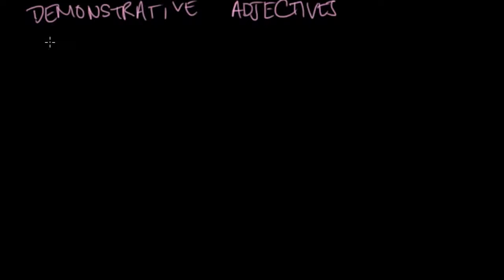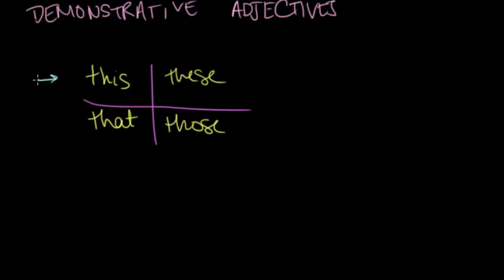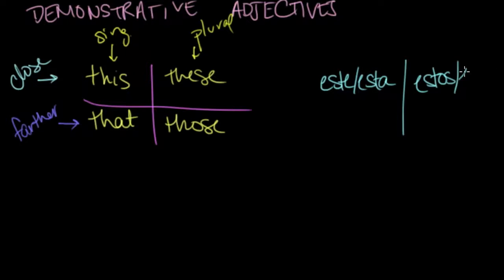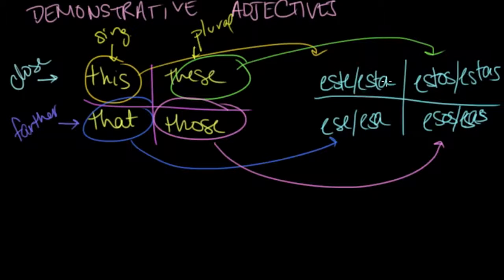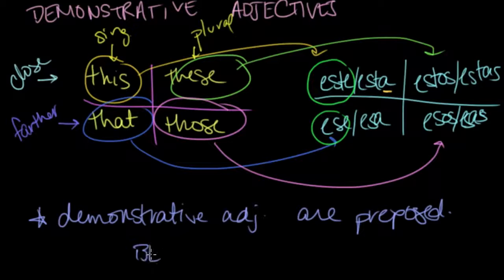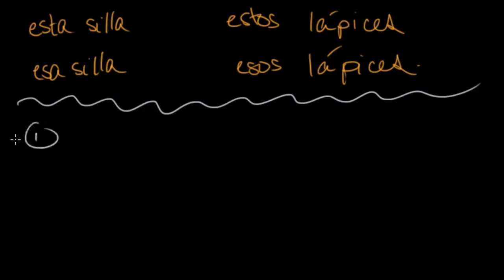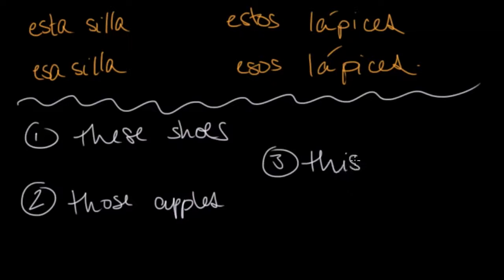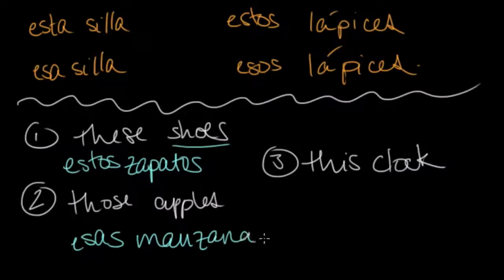Demonstrative adjectives I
This video covers este/esta, estos/estas, ese/esa, and esos/esas.